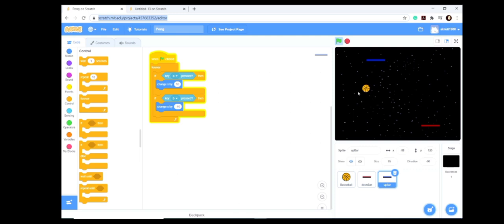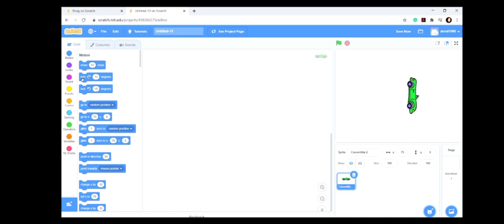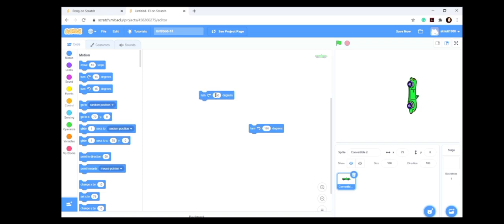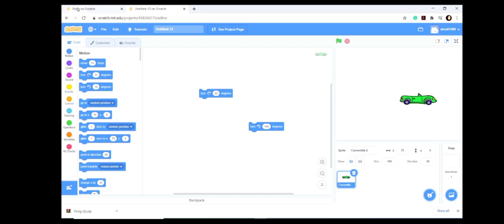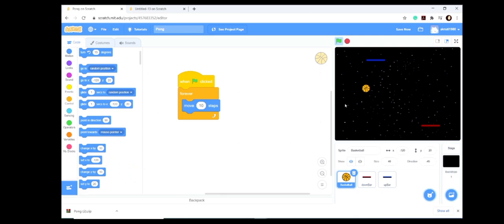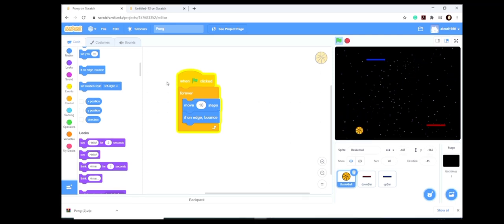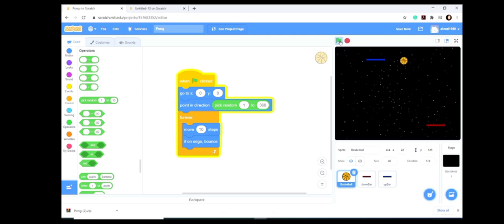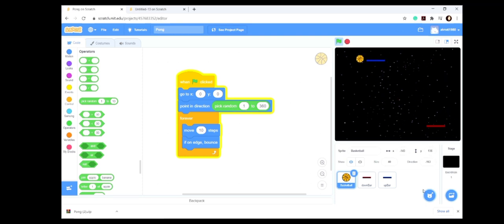Pong game- Moving the ball